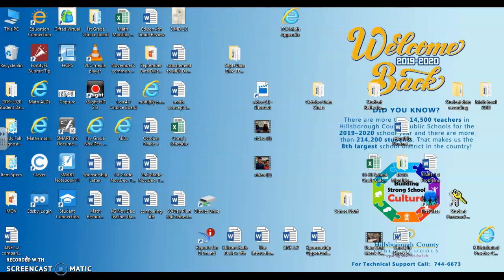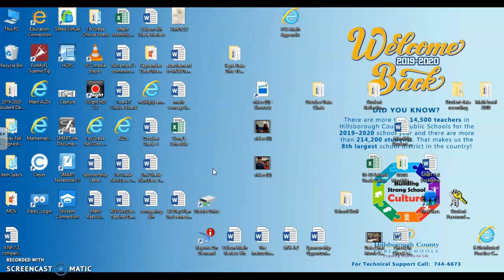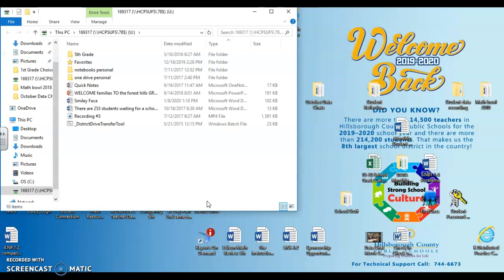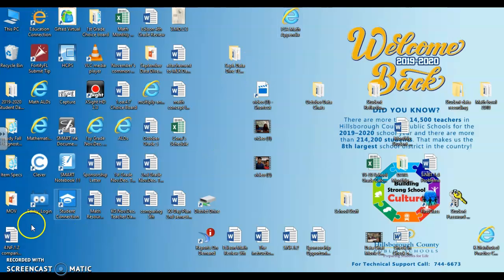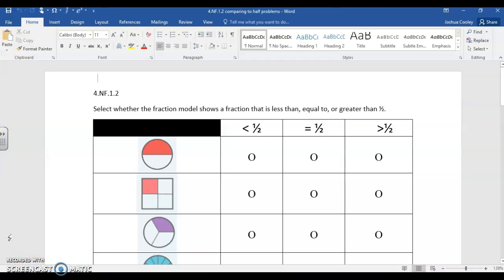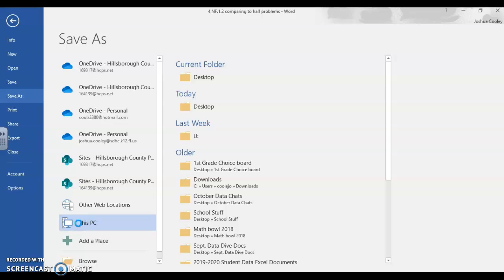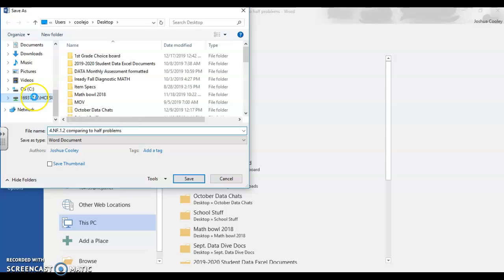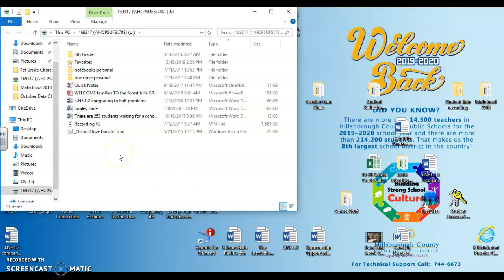Saving documents to U drive